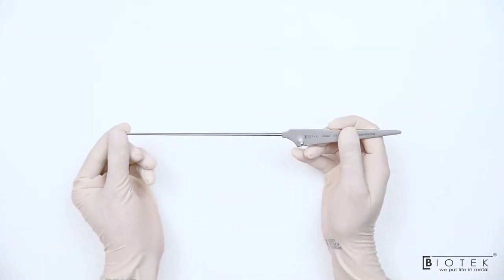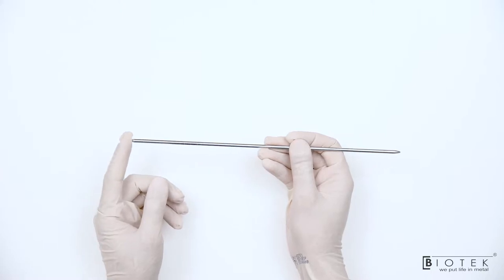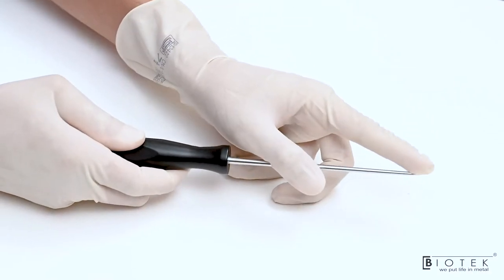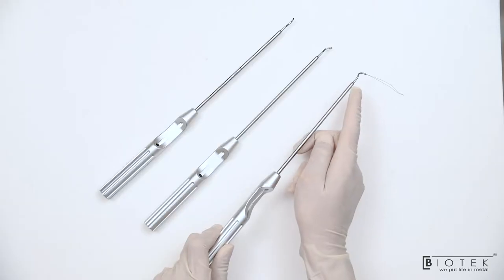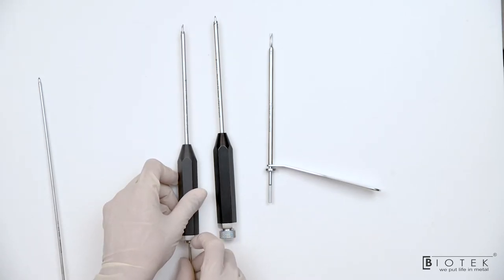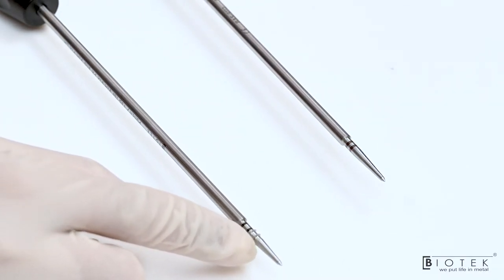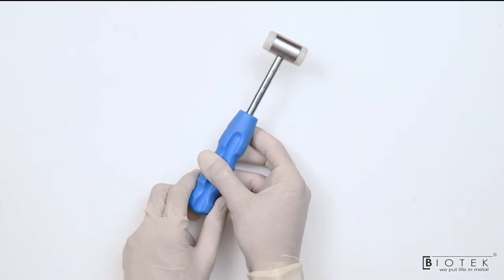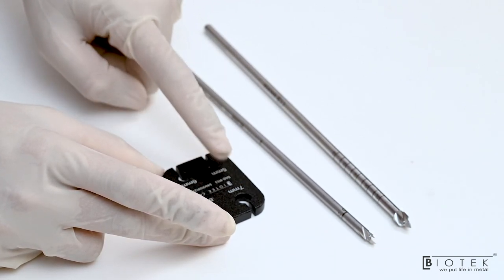Demonstration of Shoulder Arthroscopy Instrument Set by Dr. Rohan Vakta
BIOTEK shoulder arthroscopy product includes an extensive, suture passing instrumentation, manual instruments and various accessories.

Switching stick
Cannula Introducer
Labral probe
Crochet hook
Ring curette
Knot pusher
Glenoid Rasps-Up/Down
Spear/Trocar
Suture retriever
Tissue Grasper
Tissue Elevator-Up/Down
Reusable Suture cutter
Suture cutter
Punch/Tap
Fluted Reamer Solid
The graphic case for instruments